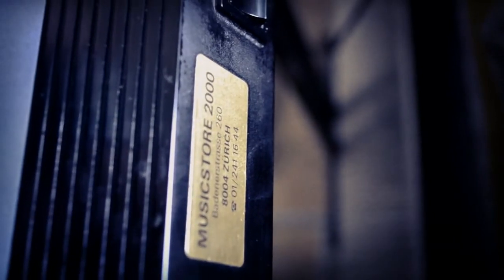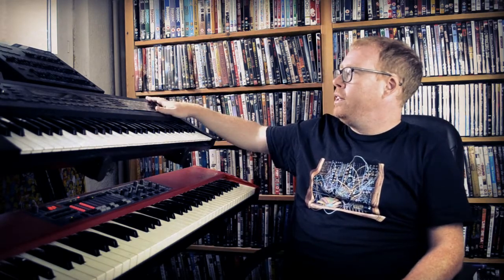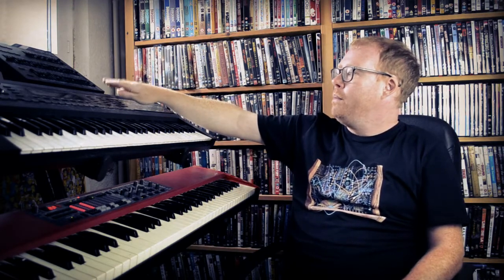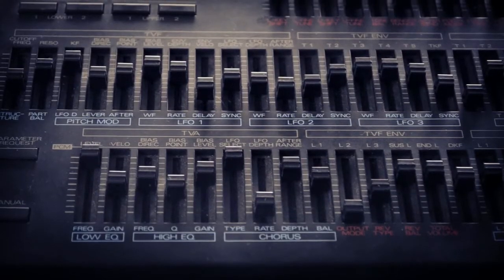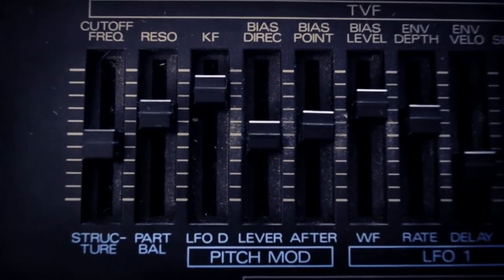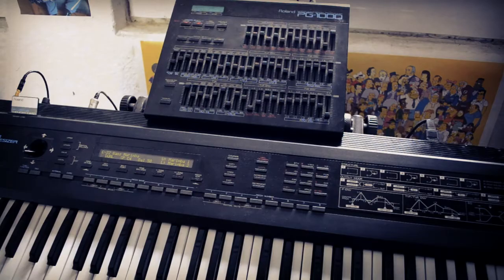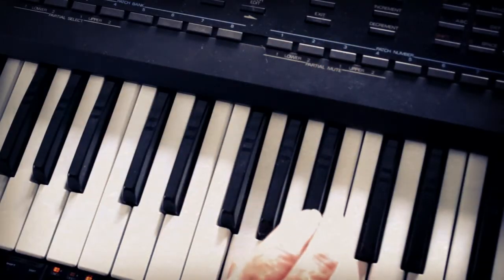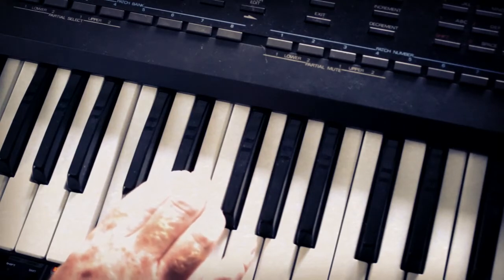Thoughts on the Roland D-50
As everyone's busy celebrating the 30th anniversary of the Roland D-50, I thought I'd do my own video about the synth.